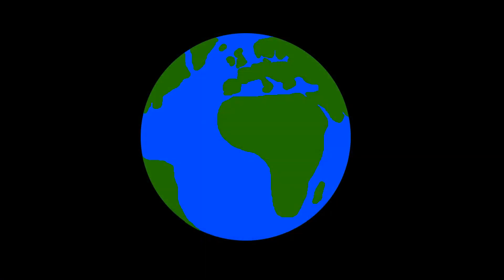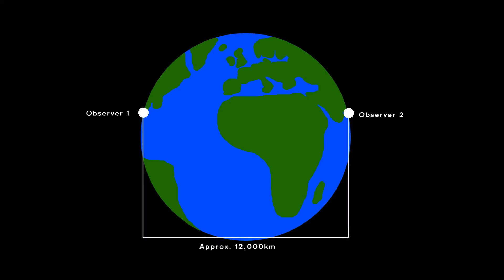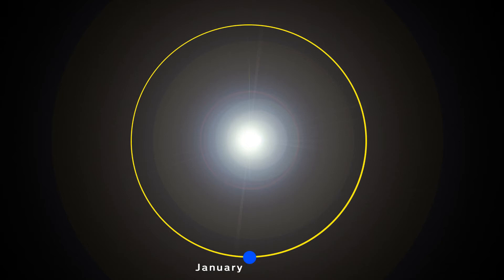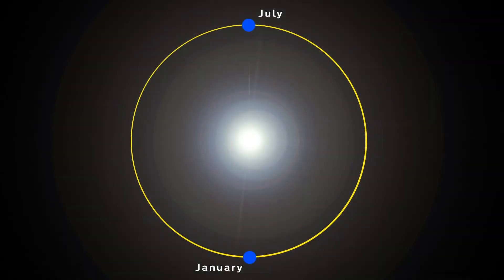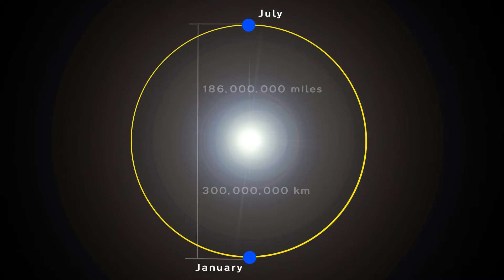What Is A Parsec?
Have you ever wondered what a parsec is? Parsecs, or their short form "pc" will crop up in many scientific texts, along with kpc (kiloparsecs = 1000 pc), Mpc (megaparsecs = 1000 kpc) and maybe even Gpc (gigaparsecs = 1000 Mpc). But what does it mean? In this video I will explain all!